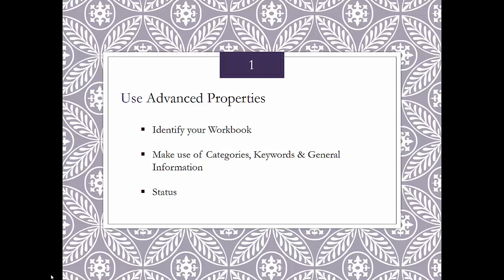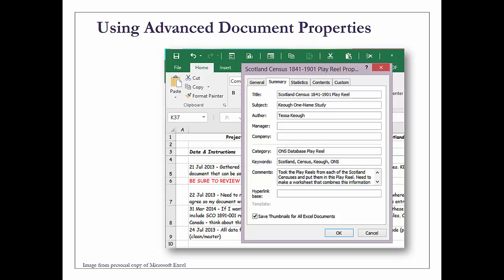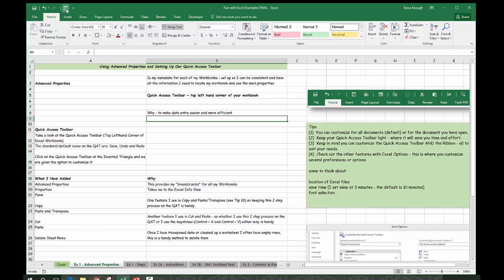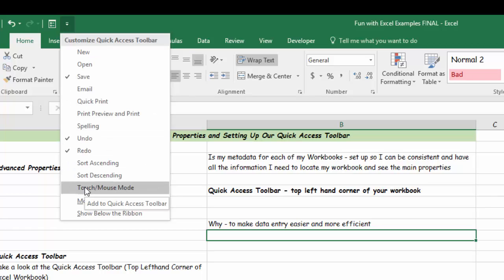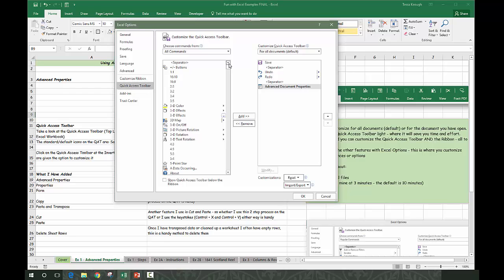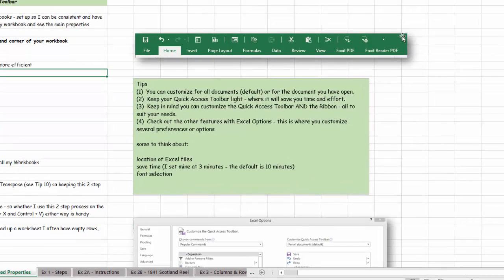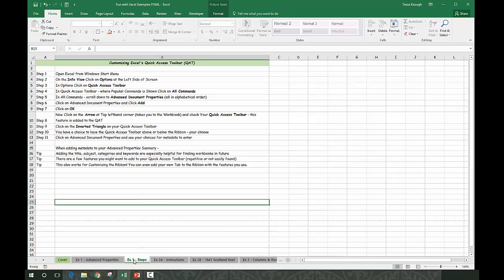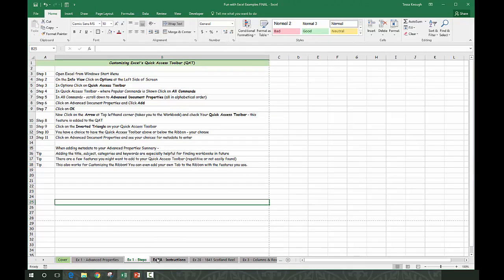Example 1 - Advanced Properties & Quick Access Toolbar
Learn how to add advanced document properties (and other commands) to your quick access toolbar in Microsoft Excel.